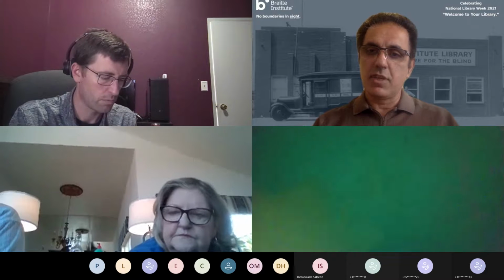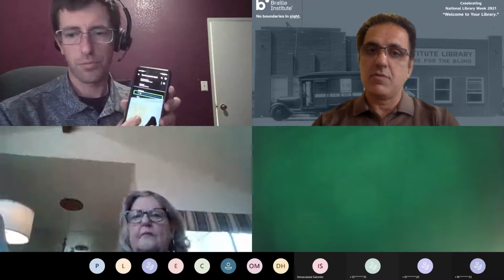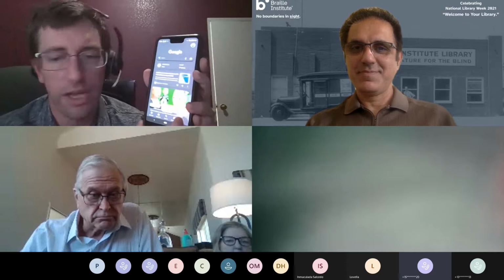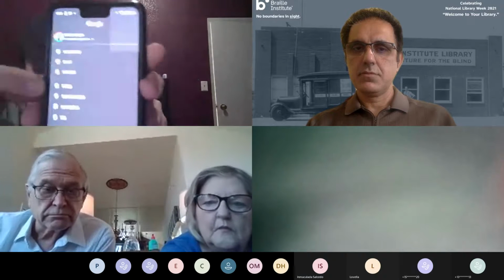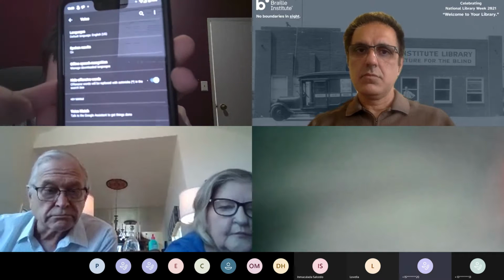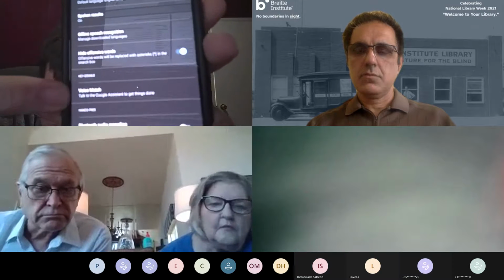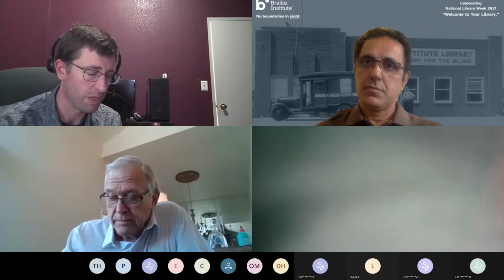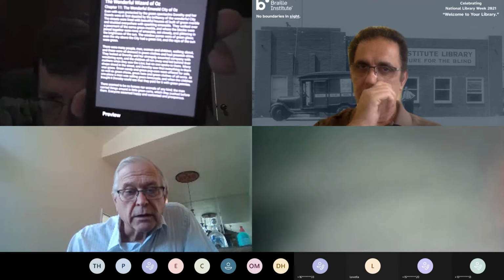Workshop Android Devices With Low Vision To No Vision with Bob A